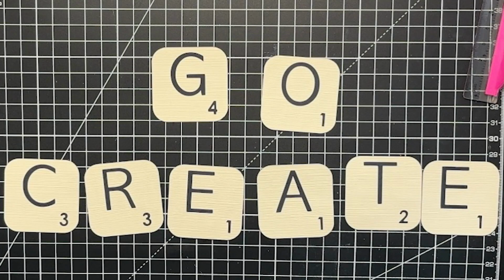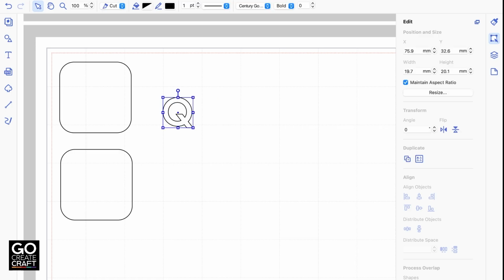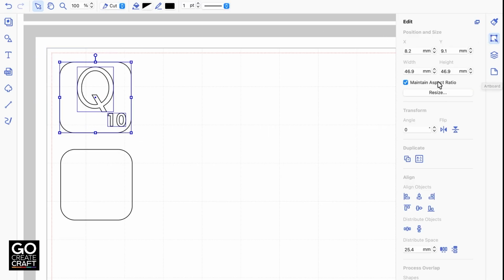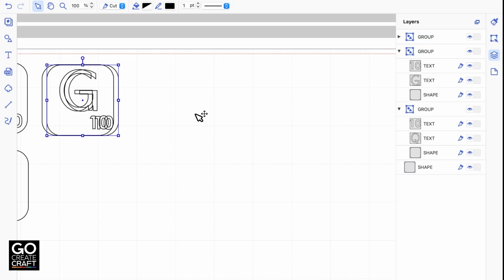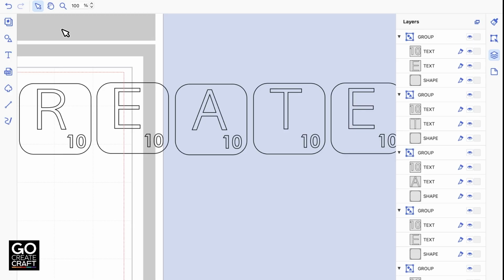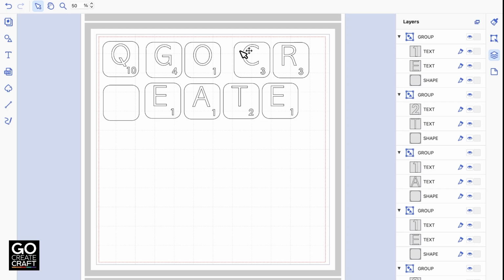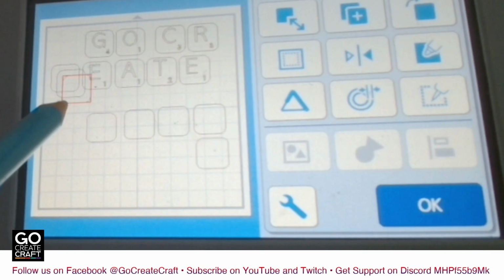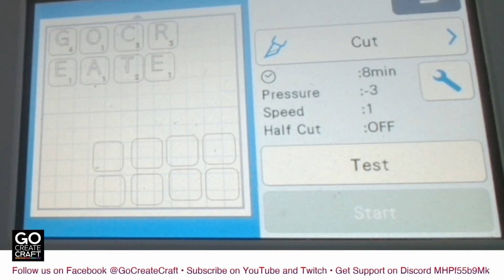Create Custom Letter Tiles in CanvasWorkspace | Brother ScanNCut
Want to create your own custom letter tiles for cards, scrapbook titles, journals, embellishments and more? In this step-by-step Brother ScanNCut tutorial, I’ll show you exactly how to design letter tiles in CanvasWorkspace and turn them into fun, versatile crafty embellishments.
In this tutorial we cover:
✂️ Creating your first letter tile in CanvasWorkspace
✂️ Duplicating and editing tiles to build full words quickly
✂️ Preparing your design for cutting with the Brother ScanNCut
✂️ Cutting, peeling and assembling your finished tiles
✂️ Creative ideas for using your custom word tiles in papercrafting projects
These DIY letter tiles are perfect for:
💚 Scrapbook titles
💚 Greeting cards
💚 Journals & memory keeping
💚 Mini albums
💚 Gift tags & embellishments
💚 Personalised crafty projects
Whether you're new to CanvasWorkspace or already using your ScanNCut regularly, this is a fun, beginner-friendly project that’s easy to adapt with different fonts, sizes, shapes and themes.
00:00 – Introduction and Project Examples
01:00 – Setting Up the Letter Tile Shape in CanvasWorkspace
01:45 – Adding Text (Letter) to the Tile
02:27 – Adding the Number (Point Value)
03:53 – Grouping vs. Subtracting (Keeping Text Editable)
04:51 – Duplicating and Editing Tiles for Your Word
08:18 – Preparing the Mat Layout for Different Colors
08:50 – Transferring the File to the ScanNCut Machine
09:38 – Retrieving and Deleting Shapes on the Machine
11:13 – Organizing the Cut Layout (Multi-Select)
13:07 – Blade Settings and Cutting
14:11 – Unmasking and Weeding the Cardstock
14:52 – Assembling the Layered Tiles (Gluing Tips)
17:18 – Final Result and Outro